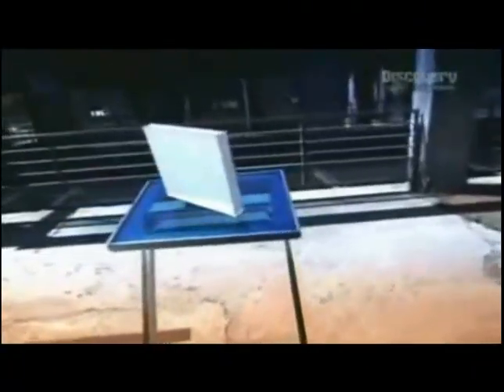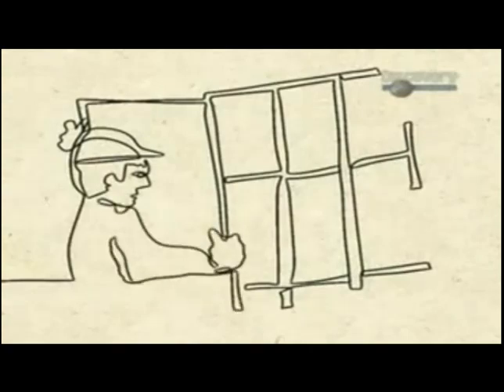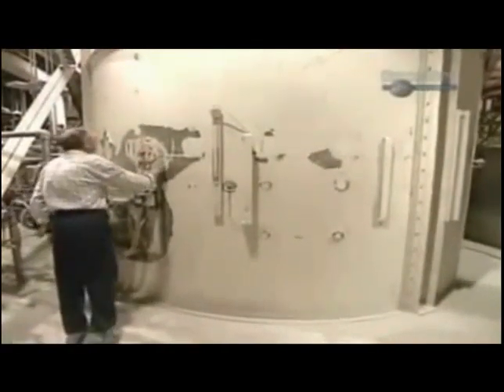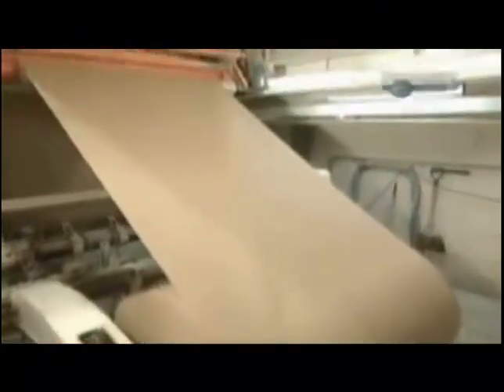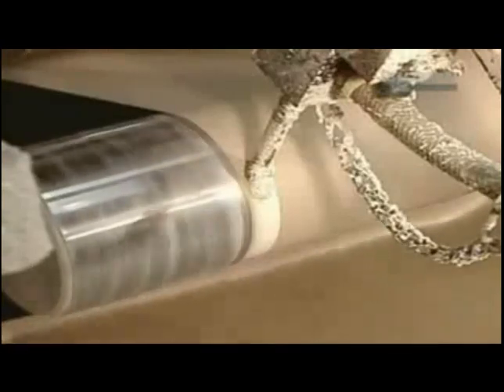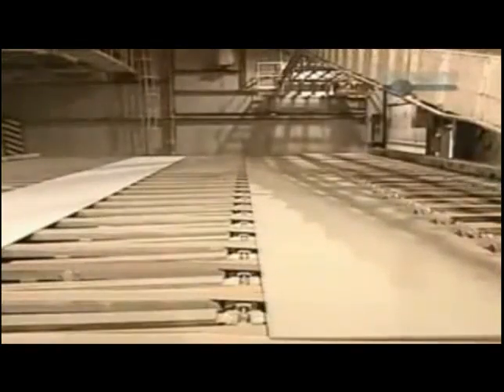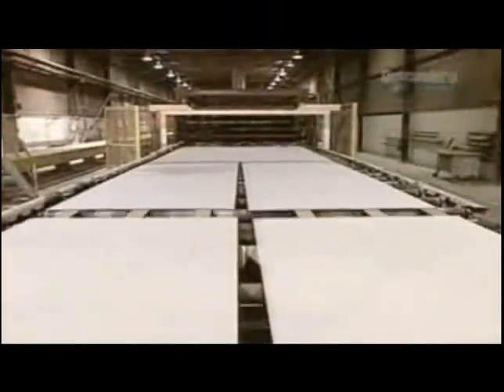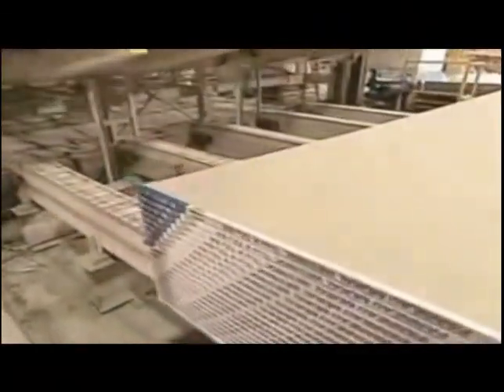DRYWALL - how gypsum board (Drywall) is made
GIPSUM BOARD - CHAPAS DE GESSO